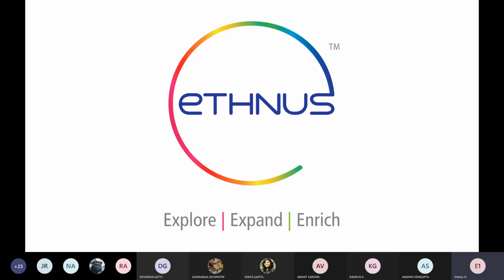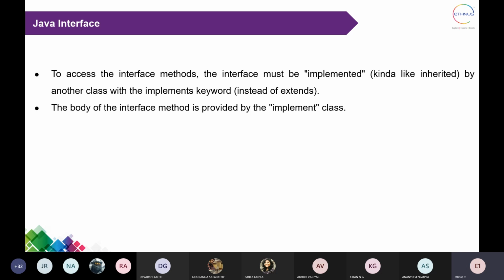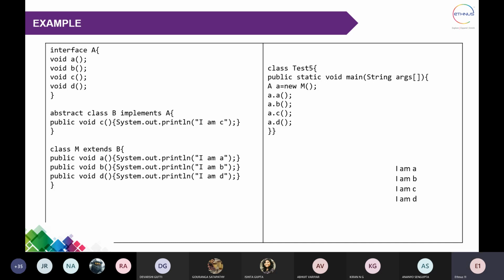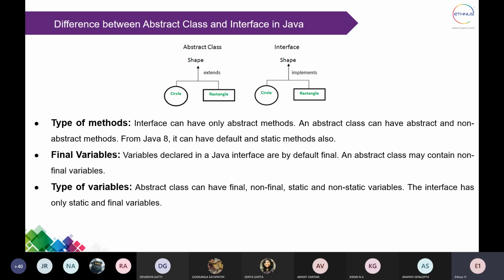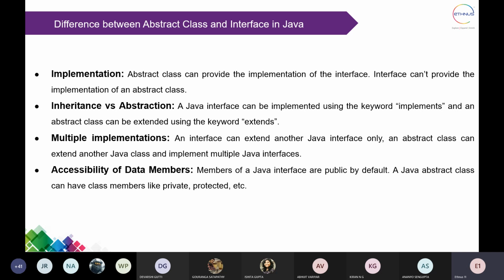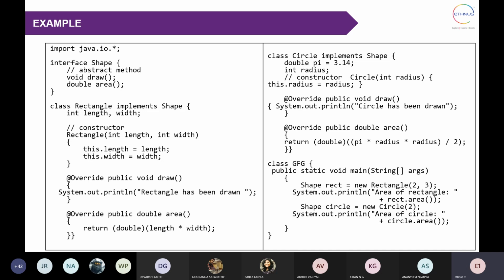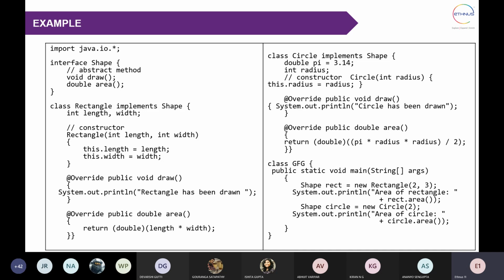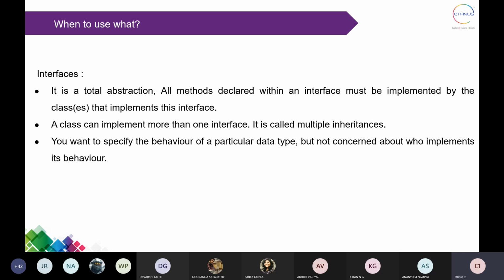D1 TT 104 20210408 023443 Meeting Recording java by face in vit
java by face academy